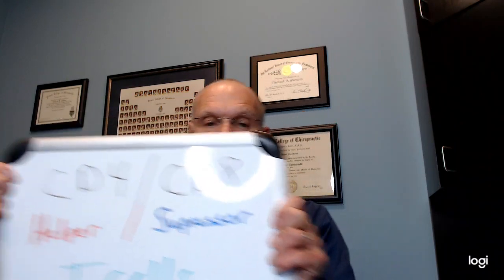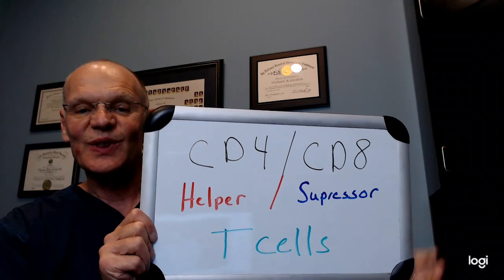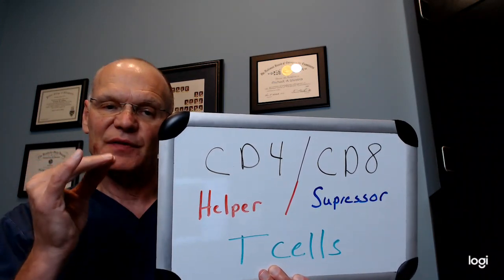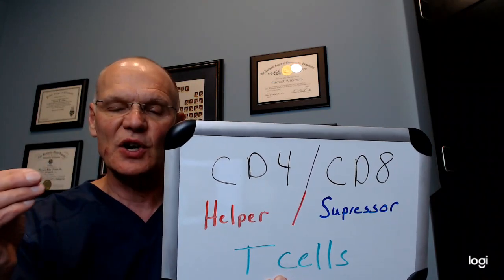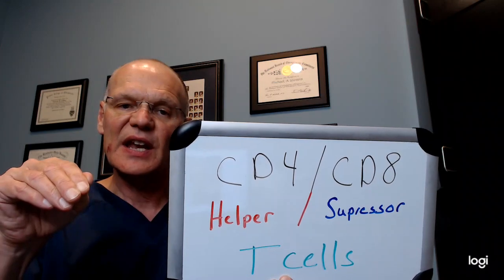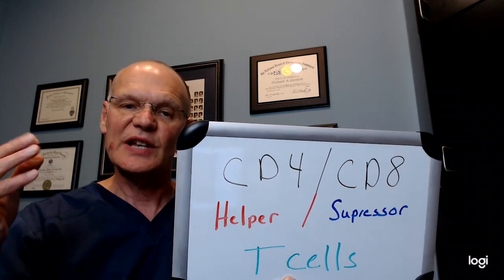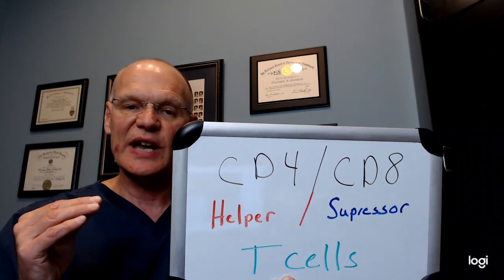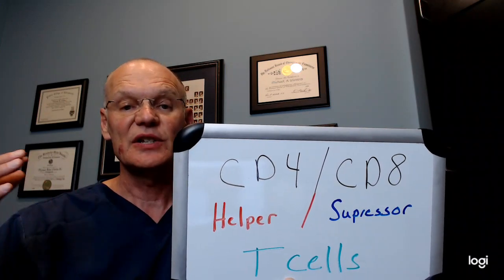Your HIDN Health Score: Immune Strength , Weakness or Hidden Infection?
I want to talk to you about T cells and how these special kinds of cells contribute to your body's health. By understanding this, you're on your way to better understanding the underlying elements of your body's health and well-being so that we can work together to improve your health.